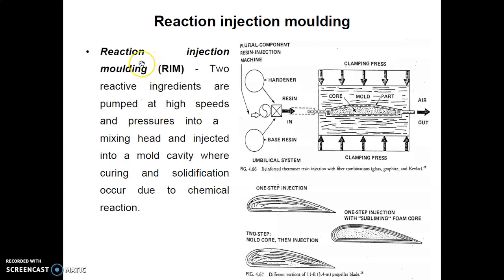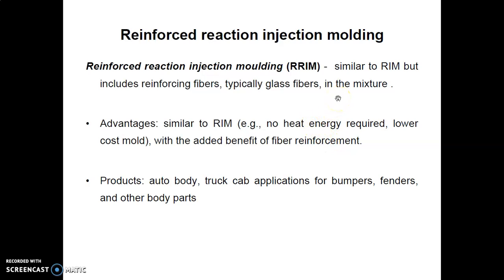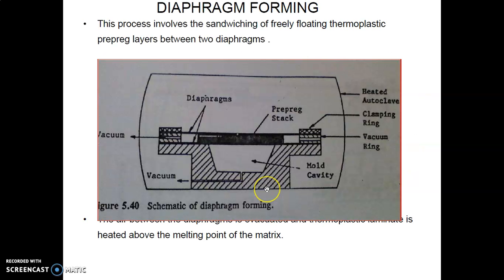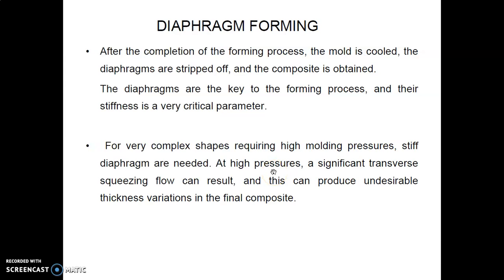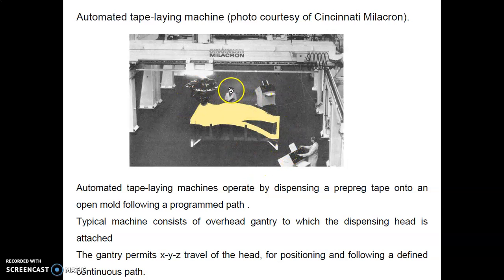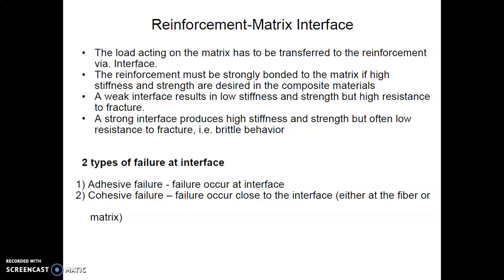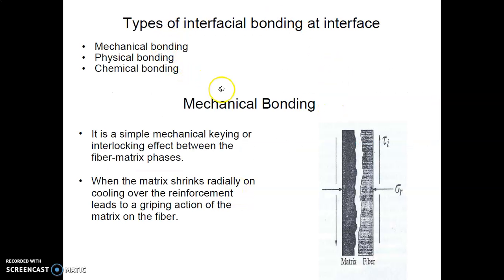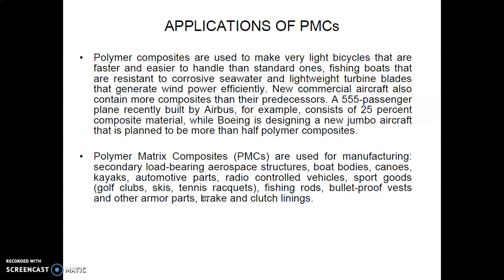Unit 2 C5